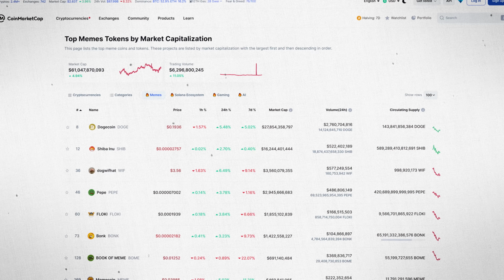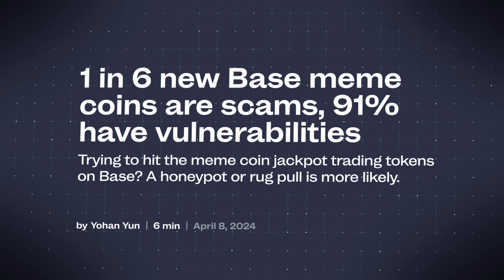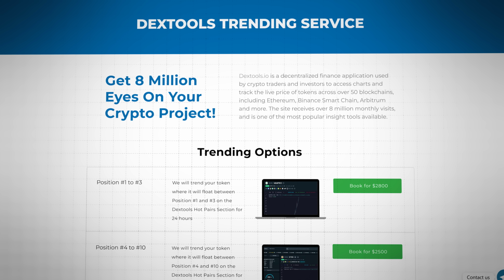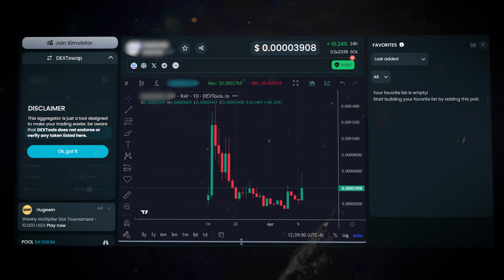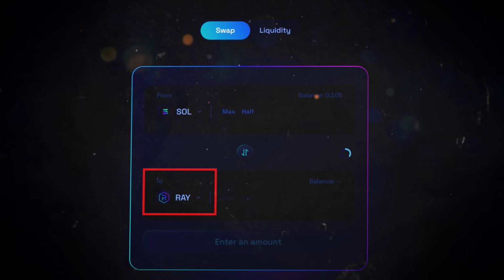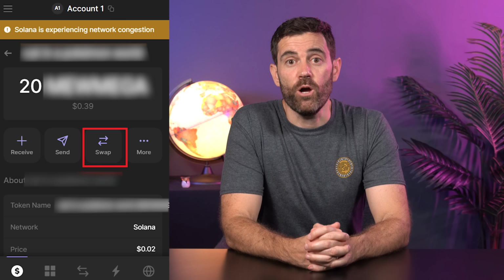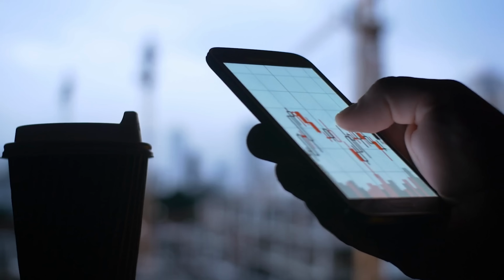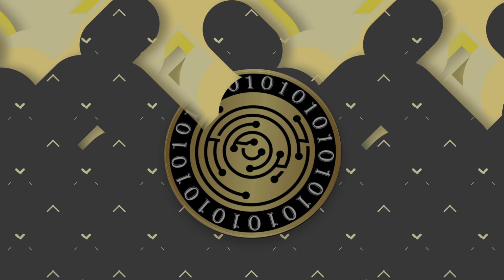Solana MEMECOINS: Don’t Miss Out On These TOP Tips!!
📺 Essential Videos 📺

⛓️ 🔗 Useful Links 🔗 ⛓️

- TIMESTAMPS -
0:00 Intro
0:45 Memecoins Explained
4:36 How To Find Memecoins
8:28 How To Buy Memecoins
12:27 How To Sell Memecoins
16:24 What To Do With Gains
18:31 Outro